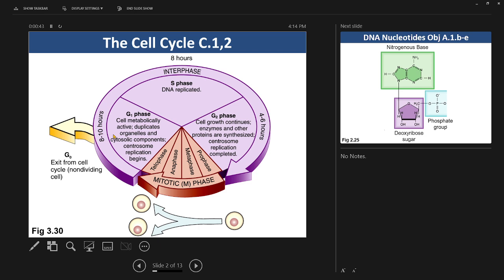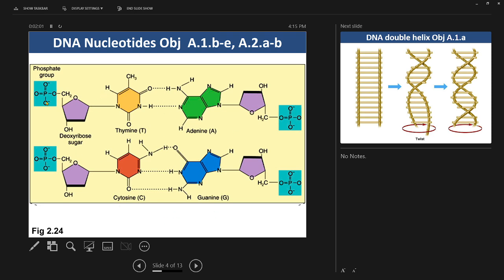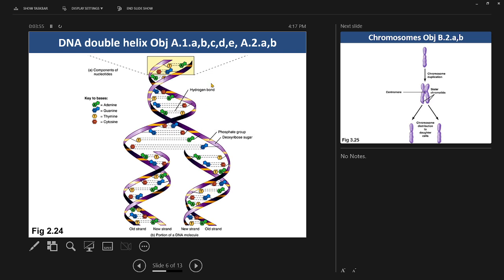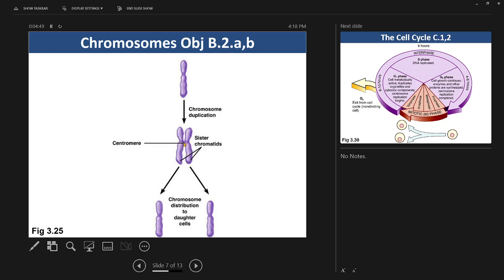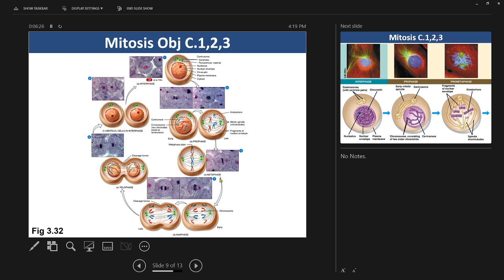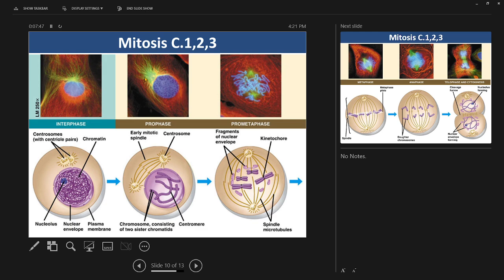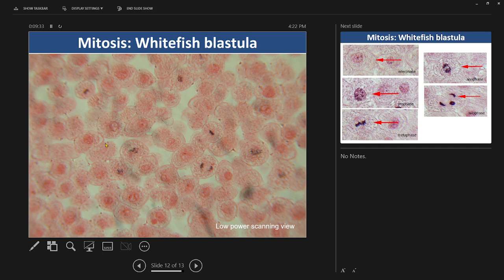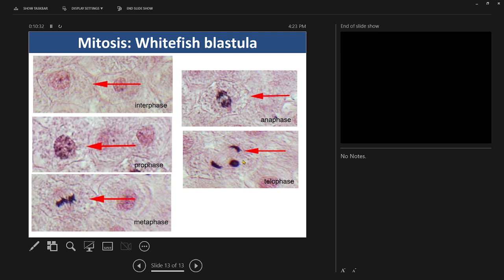Mitosis LAB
Lab